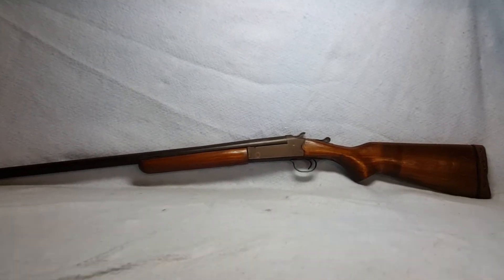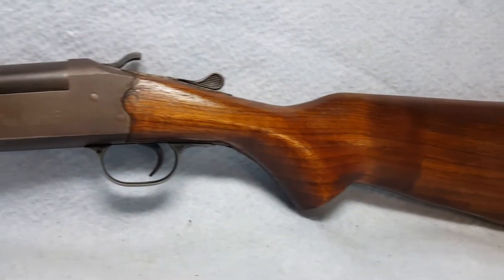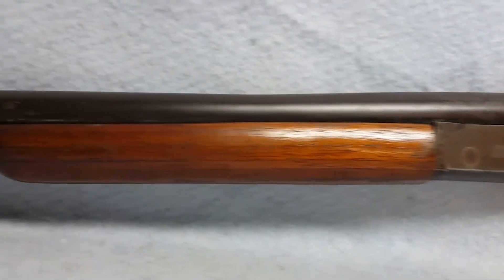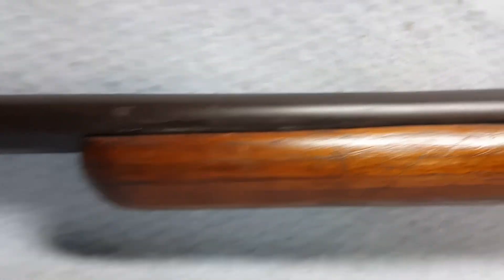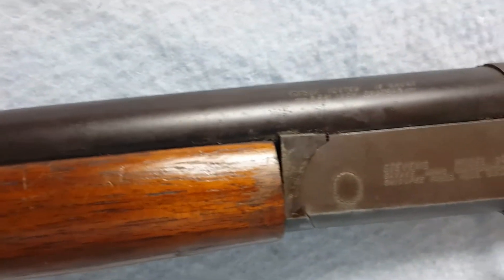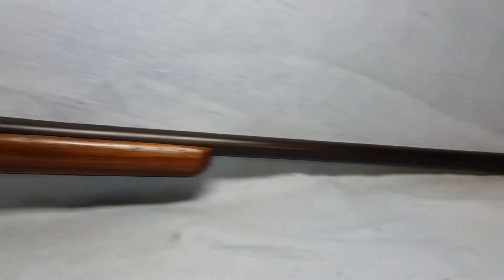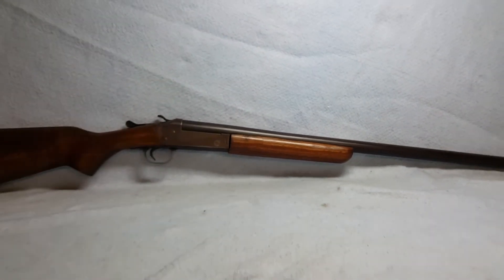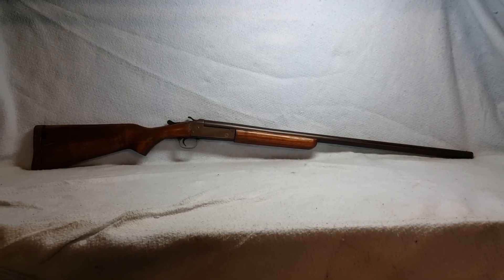Steven's 94. 201602105